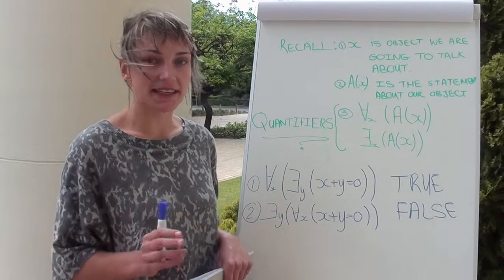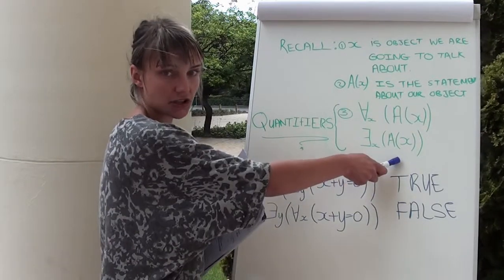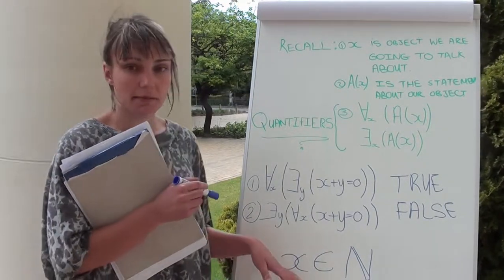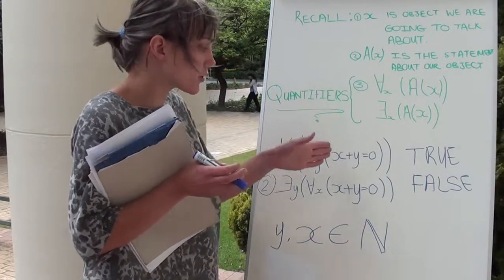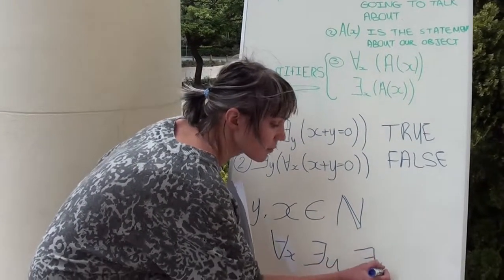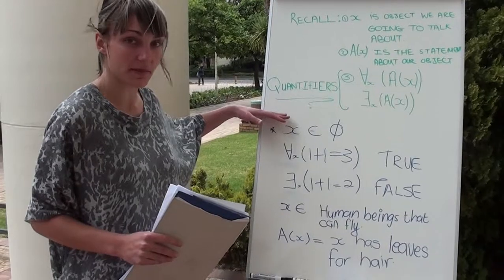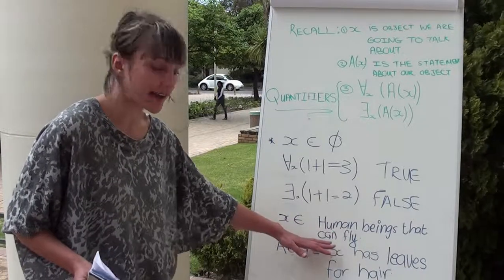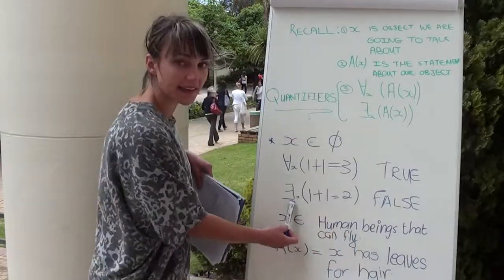Part IV told by Vareesé Van Tonder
Universal and existential quantifiers ("for all" and "there exists")